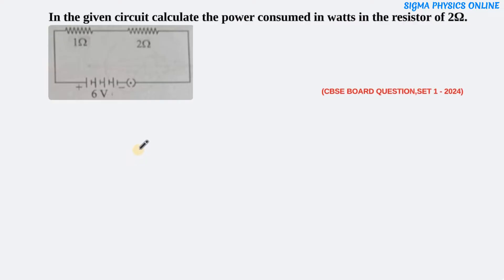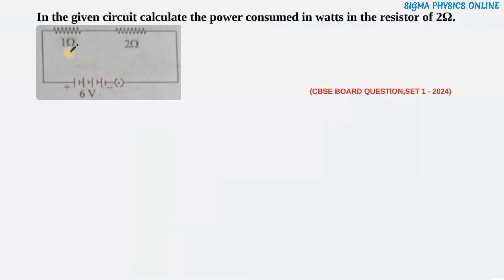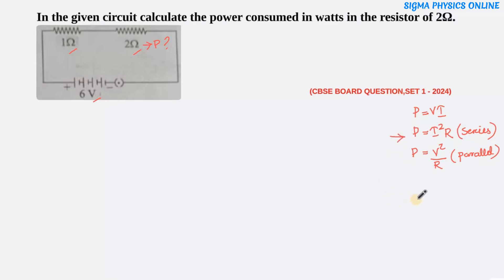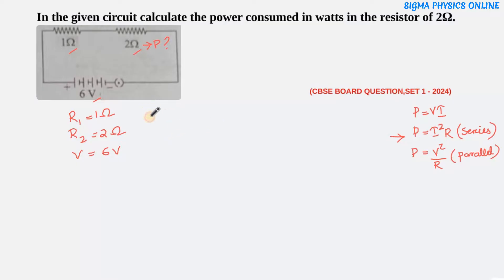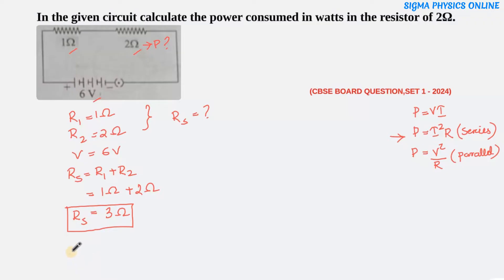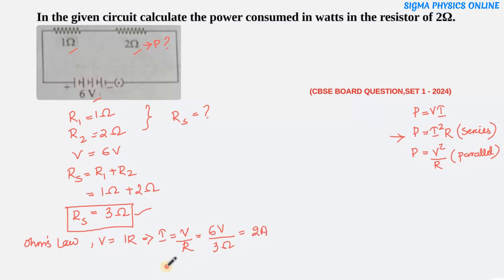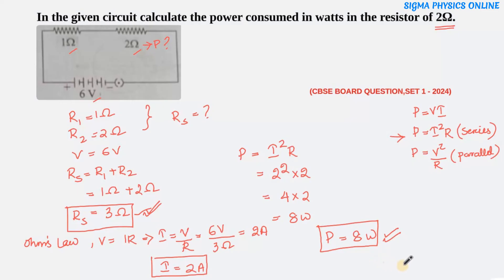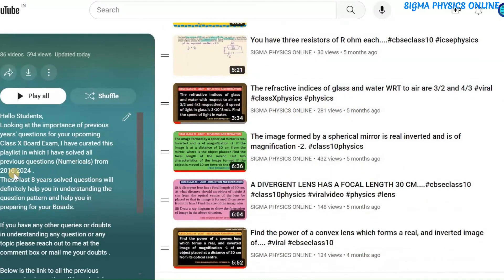In the given circuit calculate the power consumed ....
(CBSE BOARD QUESTION PAPER 2024 , SET 1)
In the given circuit calculate the power consumed in watts in the resistor of 2Ω.

circuits
class 10 electricityResistance numericals class 10
ohm's law